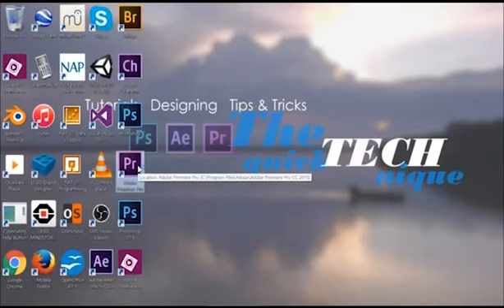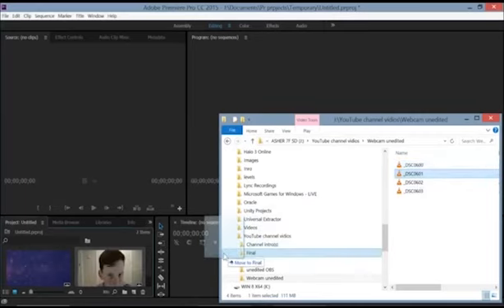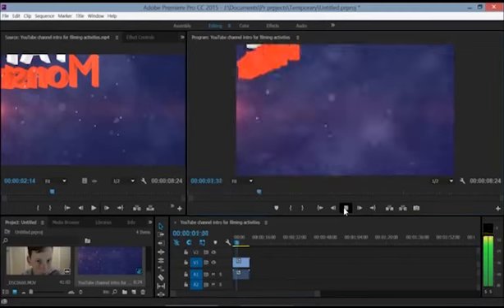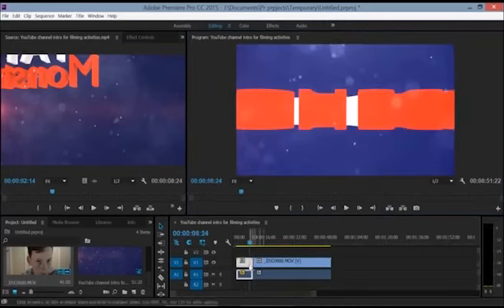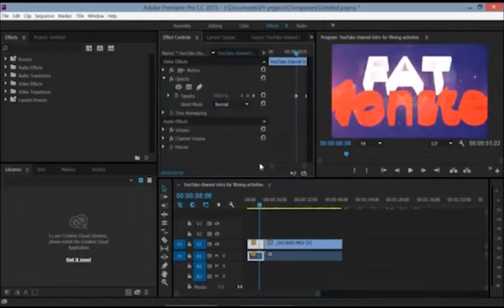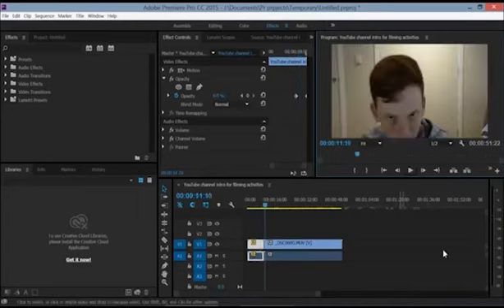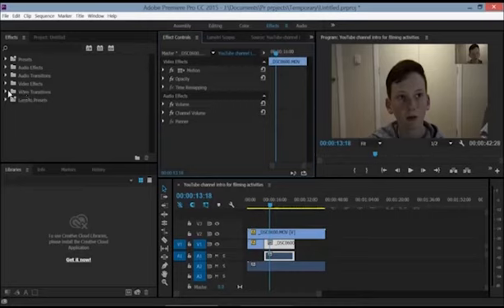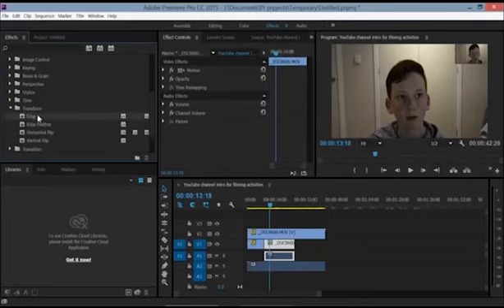Adobe Premiere Pro CC basic tutorial #1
Hello in this video I will show you the basics of Adobe Premiere Pro CC 2015 (the latest)
I did not cover everything so I will be making a play list as well